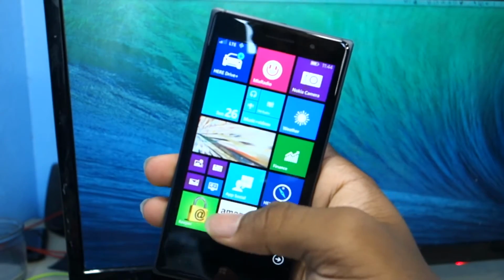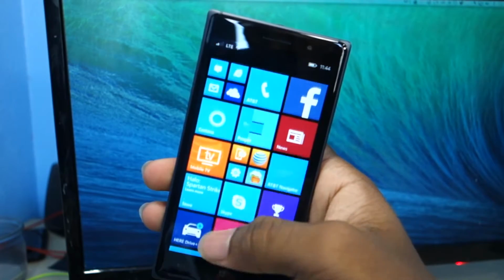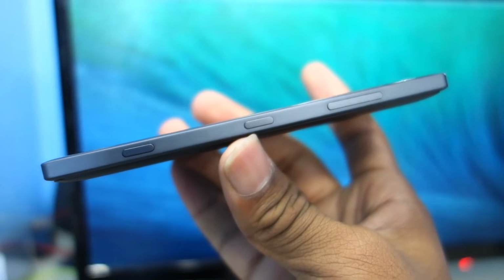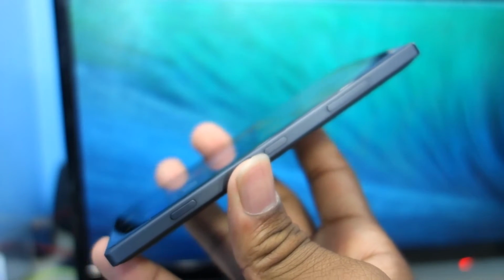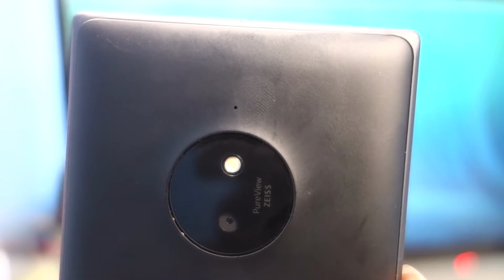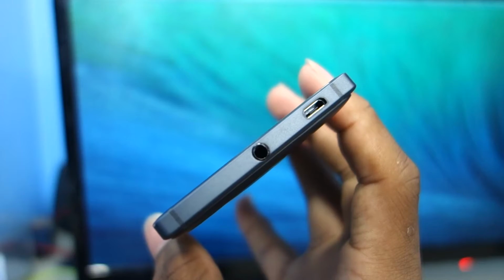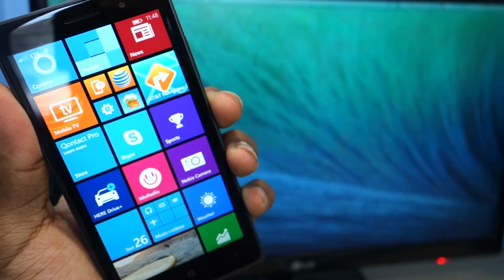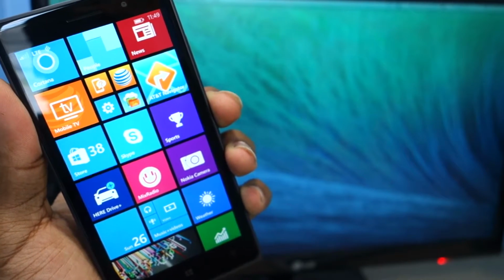Nokia Lumia 830 Review!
18-55mm Kit Lens

(My Hackintosh Specs)
Intel Core i5 3570K
8GB Corsair Vengeance RAM
1TB Western Digital Blue HDD